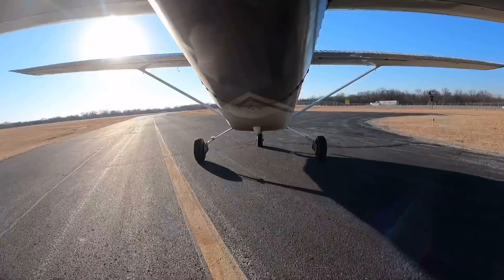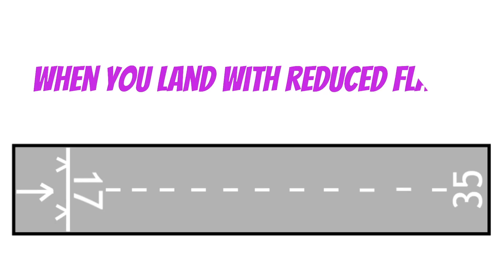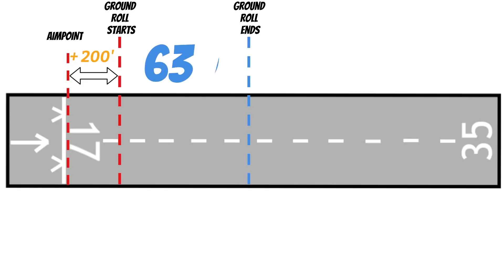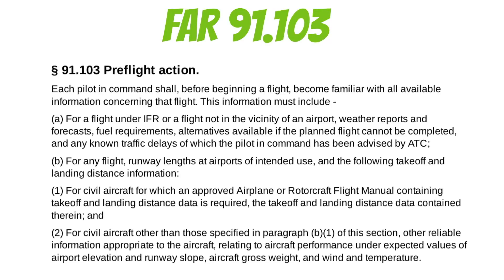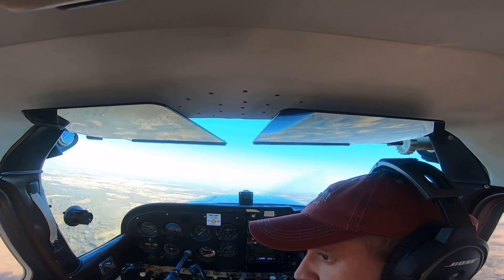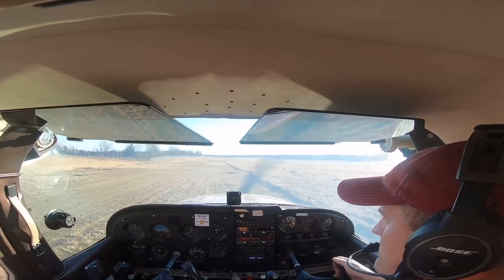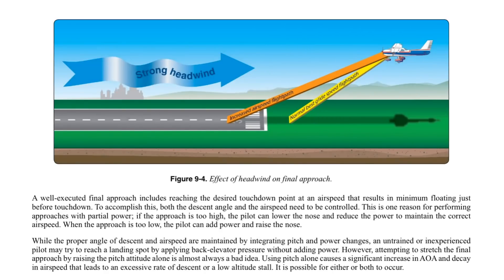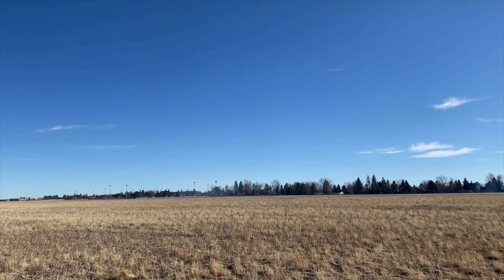Should "Normal Landings" be made WITHOUT POWER?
Are your "Normal Landings" made with Power off?  If so, you might want to watch this video.

Free Digital copy of the Airplane Flying Handbook